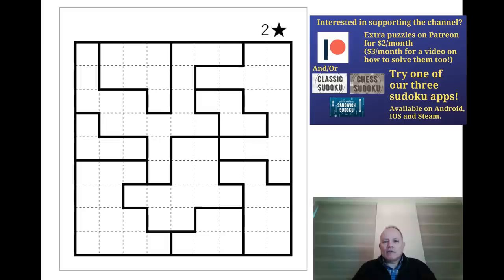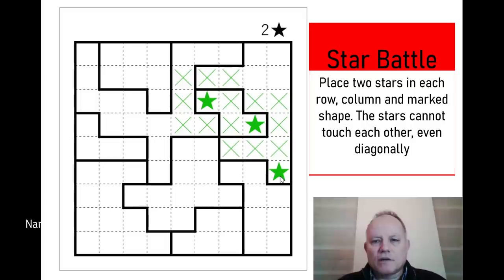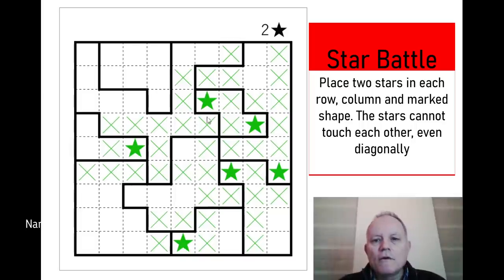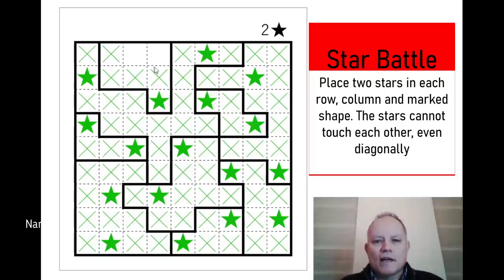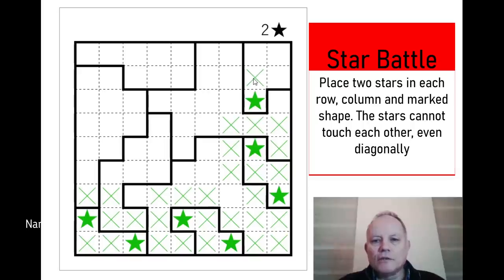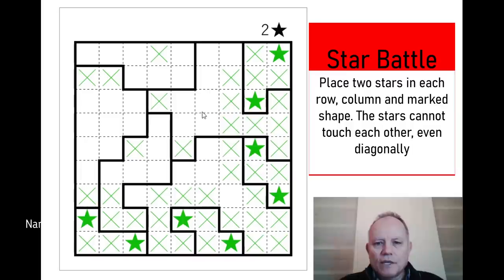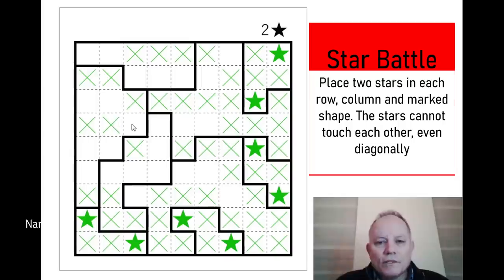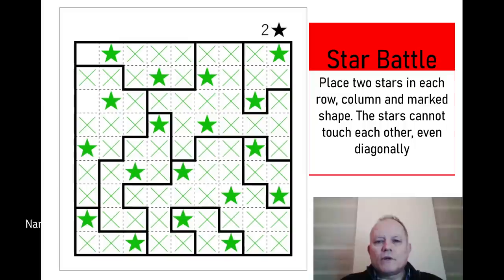A double bonus: two Star Battle puzzles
Fit in two stars in each row, column and marked shape; no star can touch another, even diagonally.